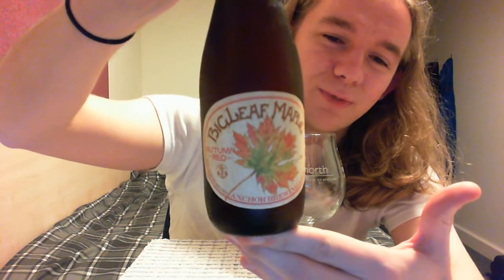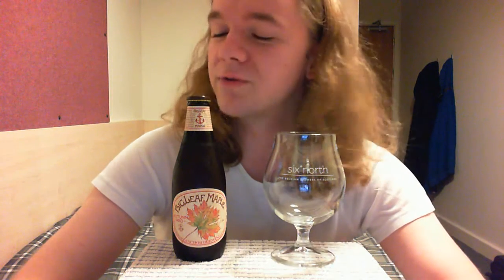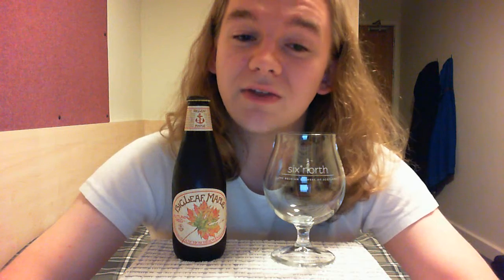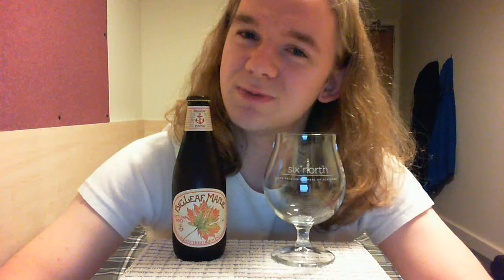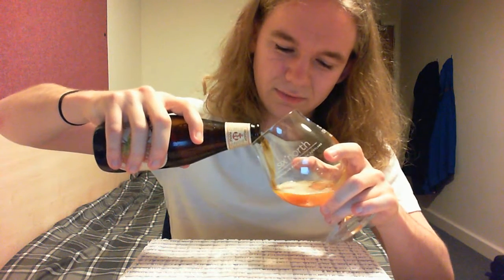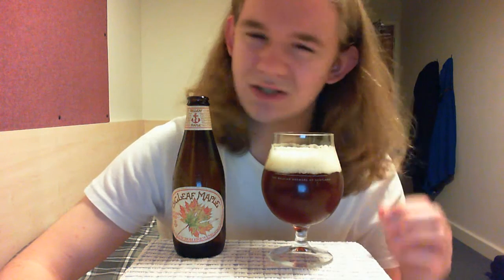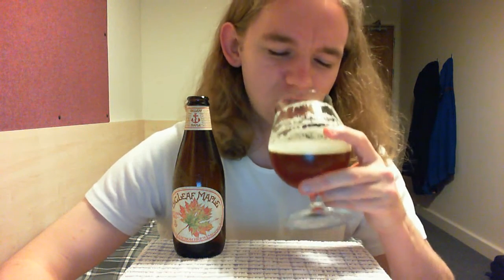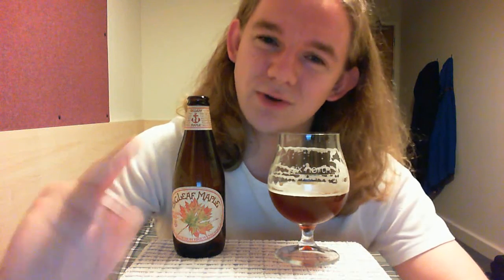Beer Review #99: Anchor Brewing Co. - Big Leaf Maple (CA, USA)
Review of the Autumn/Fall Seasonal Big Leaf Maple beer from the Anchor Brewing Company from San Francisco California